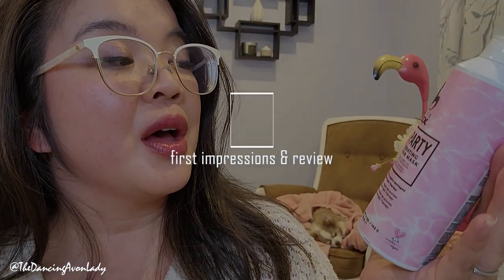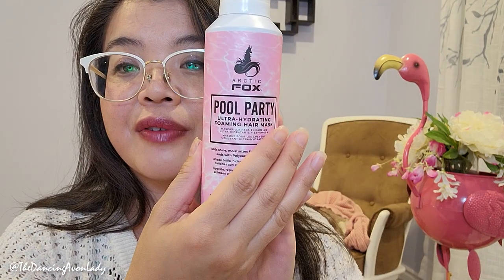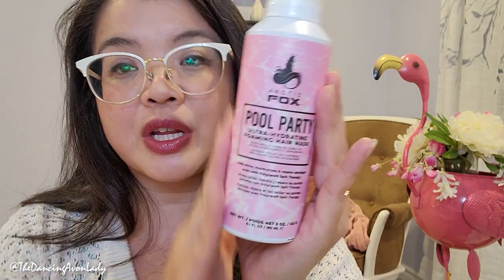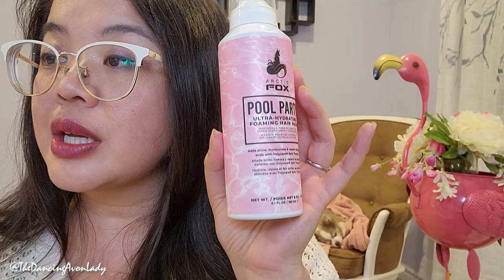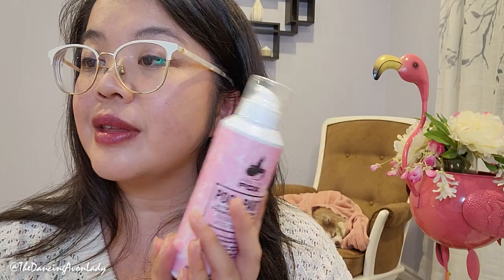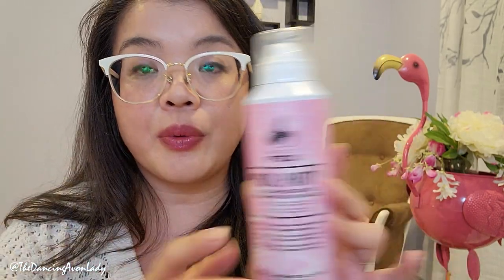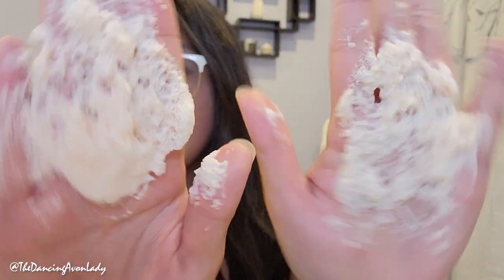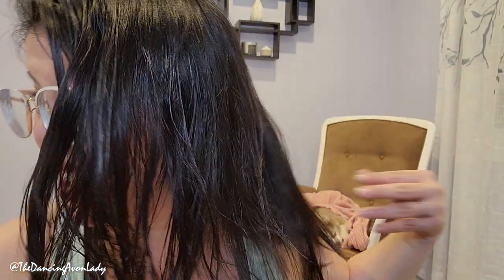Pool Party with Arctic Fox |The Dancing Avon Lady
Hi Beauties! You voted, so here it is!  Today I tested the Arctic Fox Pool Party Ultra-Hydrating Foaming Hair Mask for the first time.  I tried it as a styling product, a 10-minute mask and I checked in the next morning to see how different my hair felt.

xo's  Jessie

00:00 Intro
01:15 Pool Party Hydrating Hair Mask Features
02:15 Key Ingredients
03:03 Multiple Ways to Use
04:13 Arctic Fox Mission Statement
06:46 Dispense, Texture & Scent
07:13 Hair Application
07:46 Beachy Sassy Wet Hair Look
08:43 10 Minutes Later
09:46 After Shower Experience Wet
11:33 After Dried
12:08 The Next Morning & Final Thoughts